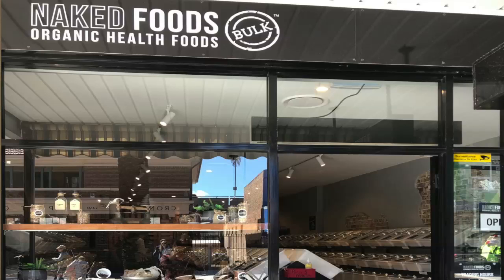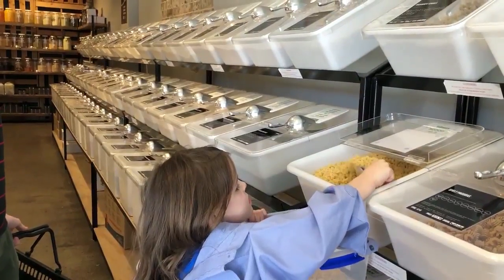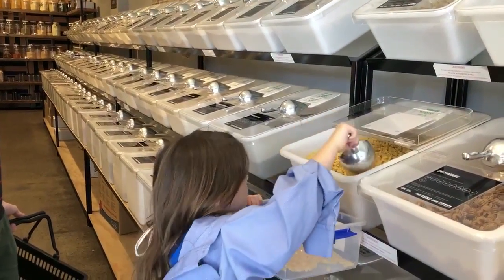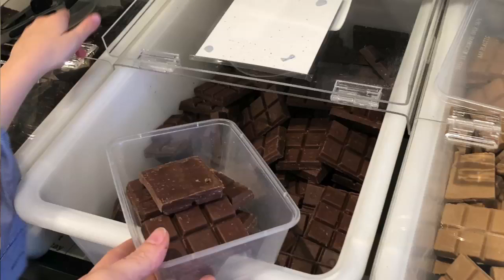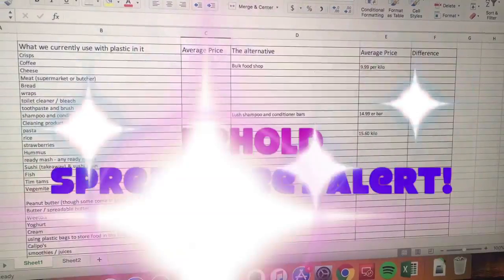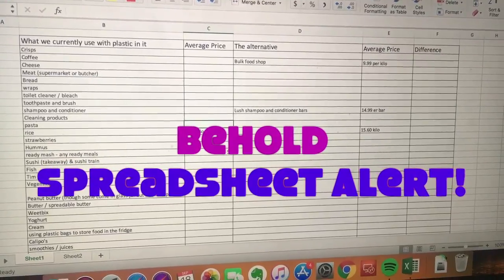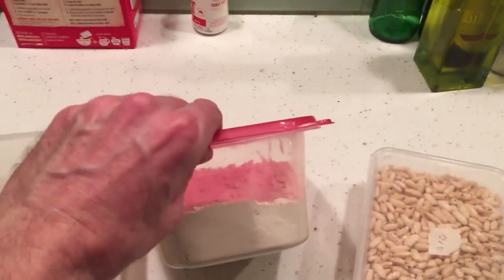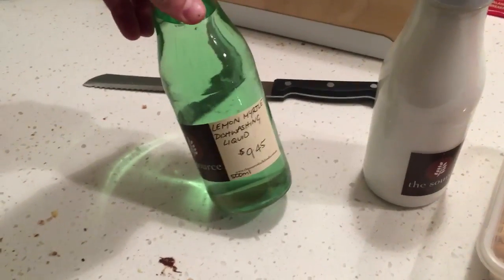#4 Bulk Food Shops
Buy food plastic free from bulk food shops.  Take your own containers .